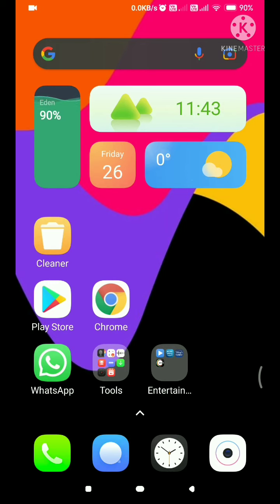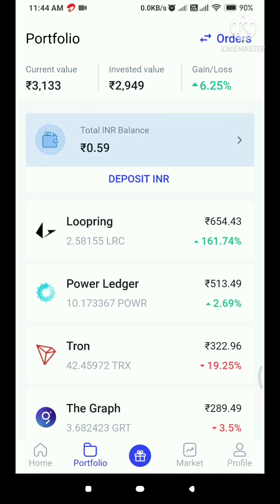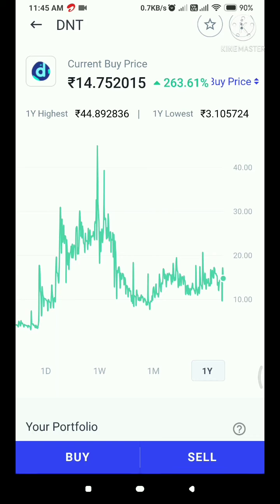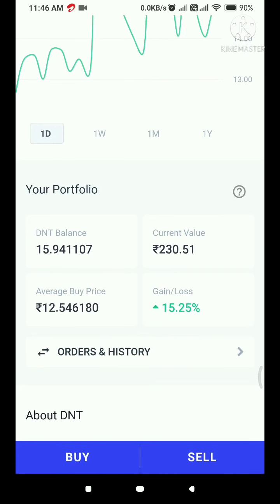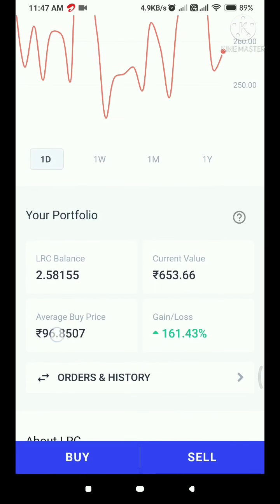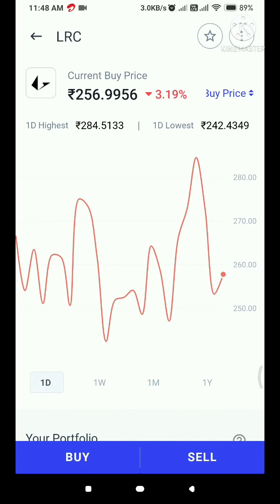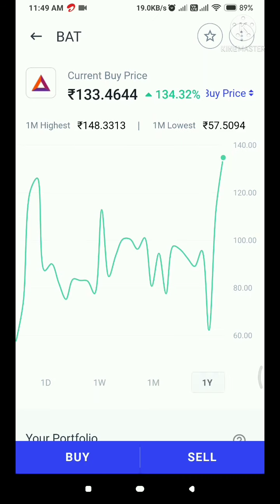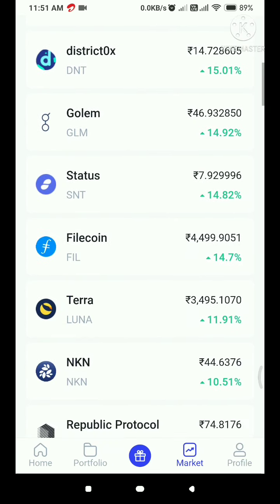How to invest and earn in CoinSwitch Kuber app |உங்கள் முதலீட்டை பெருக்குவது எப்படி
How to invest and earn in CoinSwitch Kuber app | How to grow your Investments | உங்கள் முதலீட்டை பெருக்குவது எப்படி

sign up on CoinSwitch Kuber using my referral. Hurry, first 3 users will get Rs. 50 worth FREE BTC.

MinimumInvestment₹100